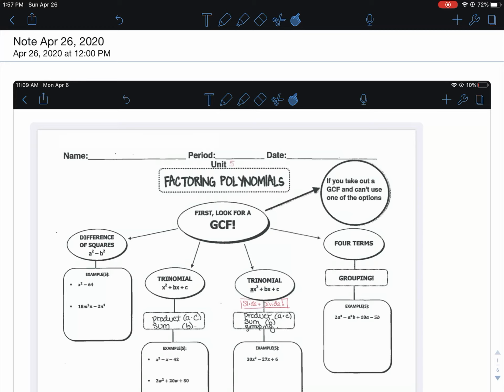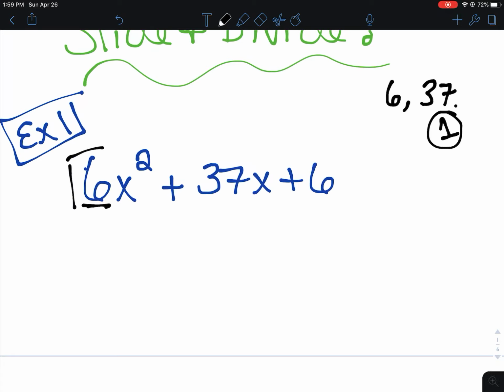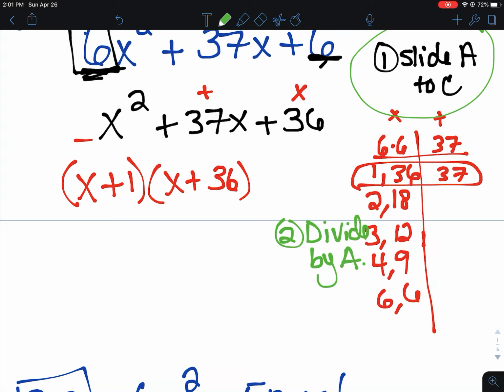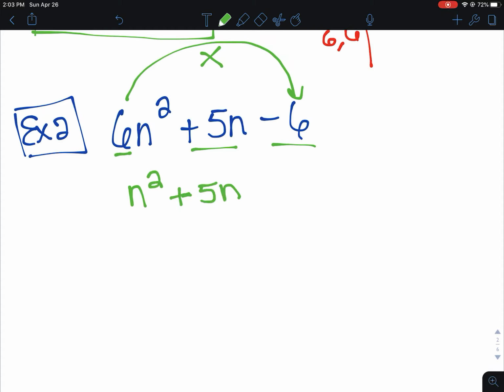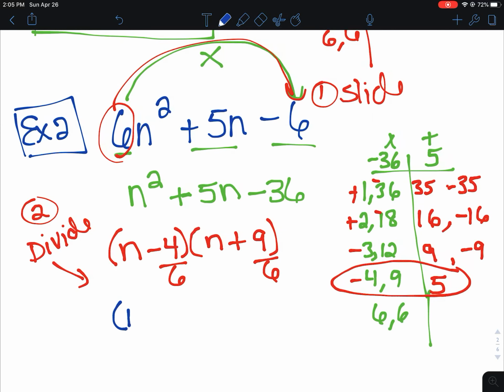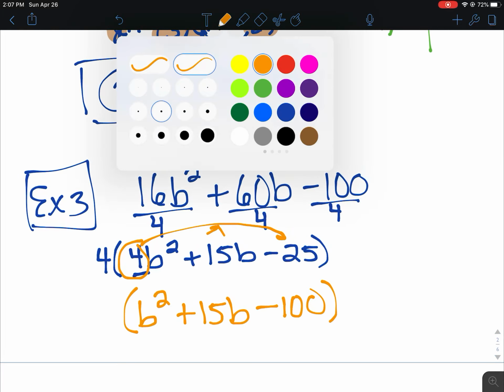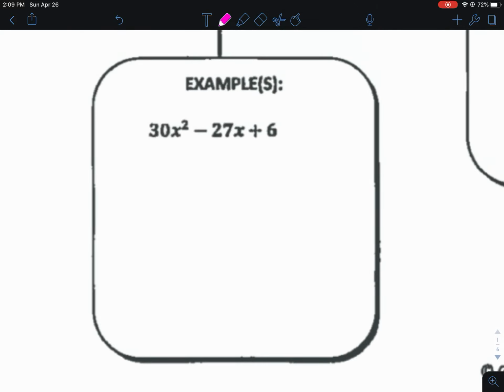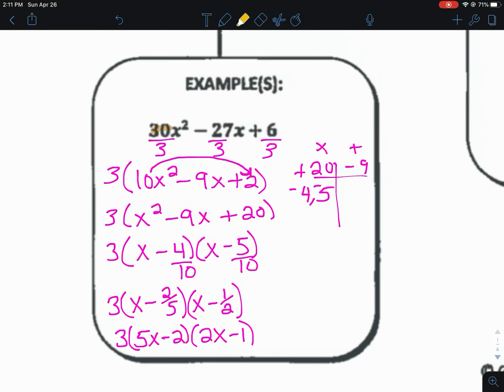Factoring trinomials when a greater than 1